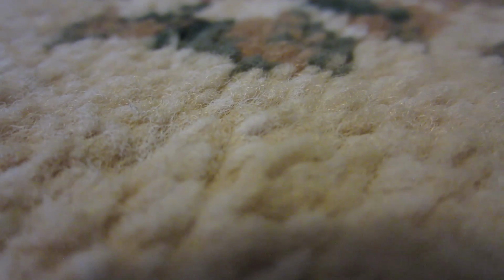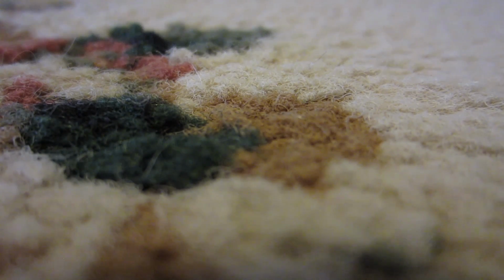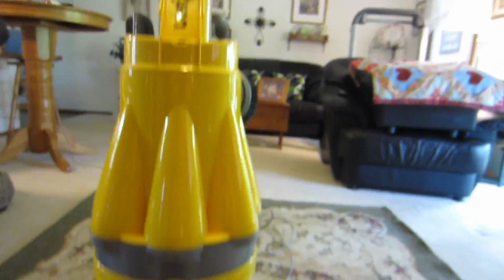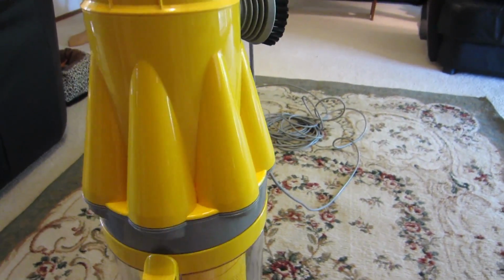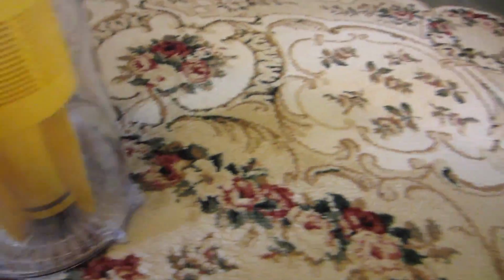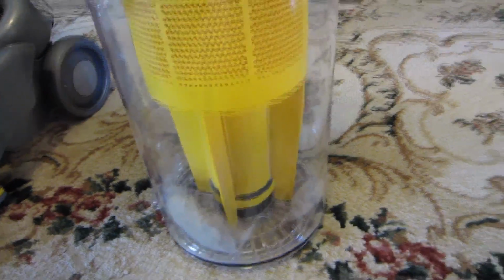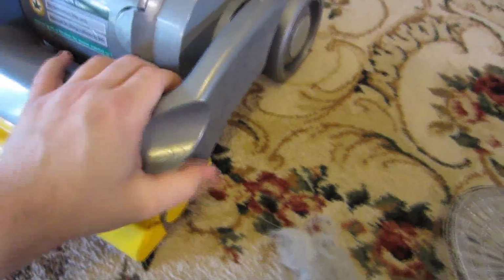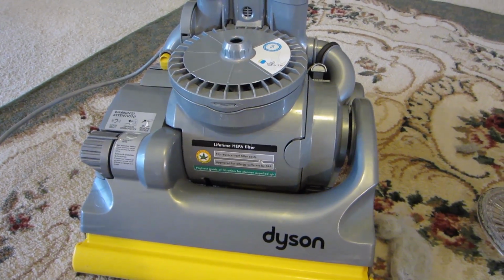Dyson DC07 Unboxing and Demo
An unboxing and demonstration of the refurbished DC07 I recently picked up.